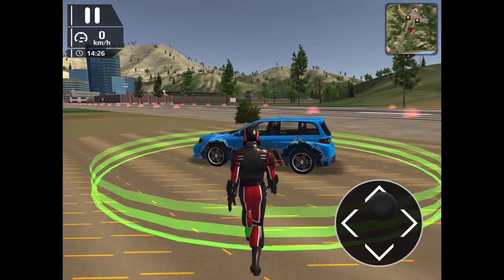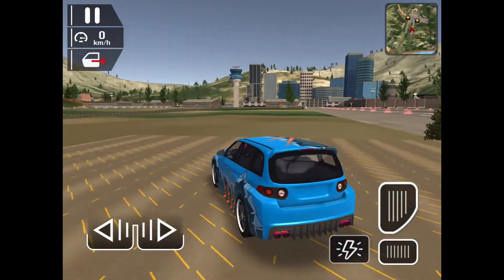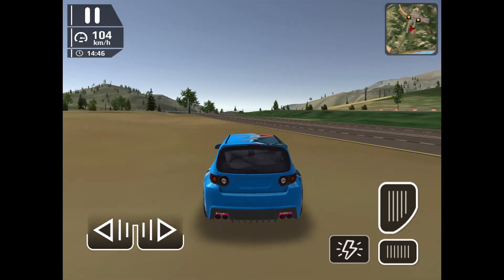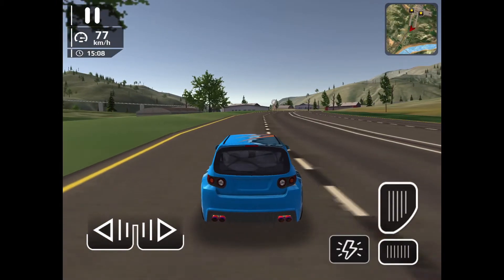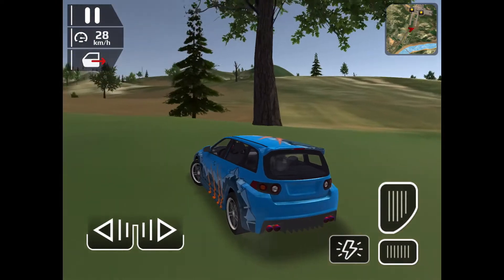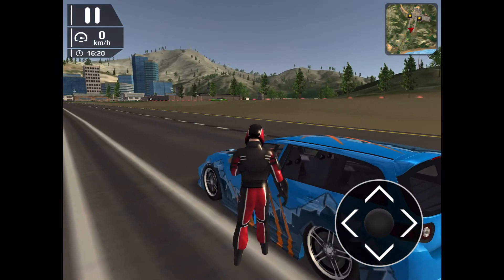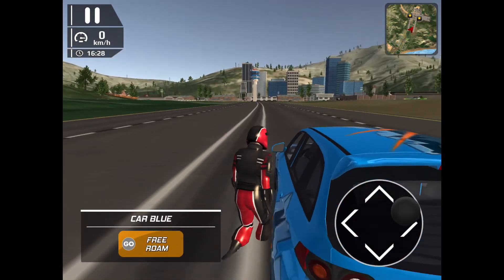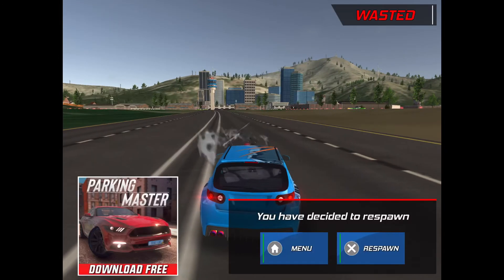4 bugs in AFPS Flight Simulator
I hope you liked these 4 bugs I showed you from AFPS Airplane Flight Pilot Sim!